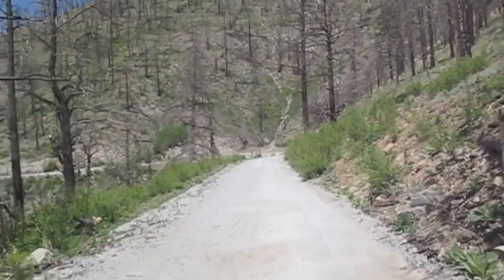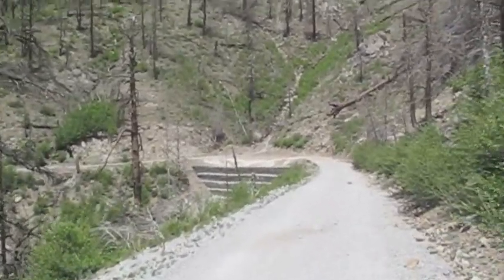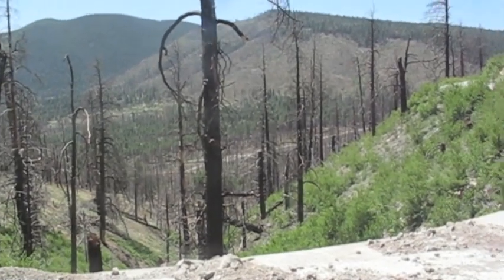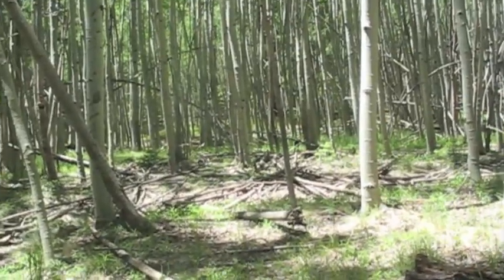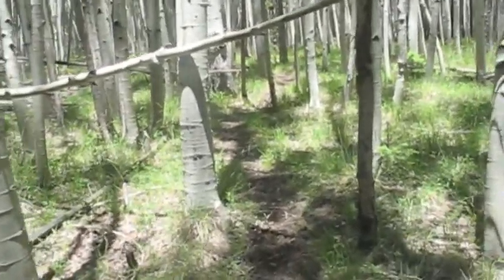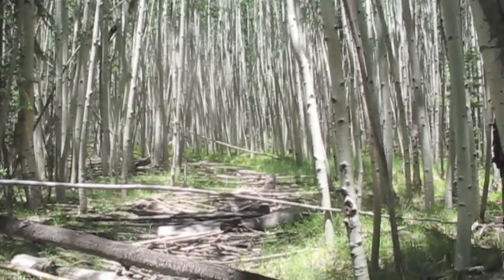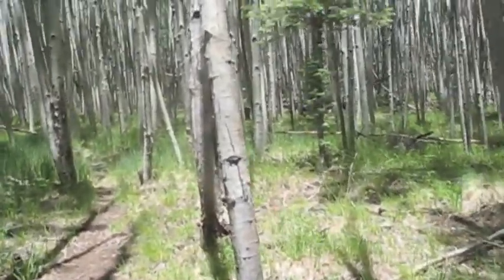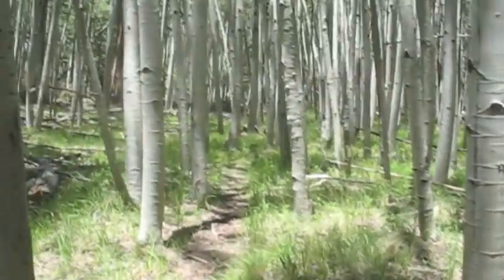Schultz Pass Road ride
Schultz Pass is back -- sort of. The road is rebuilt, but the burn area will not recover in our lifetime. (Randy Wilson/Arizona Daily Sun)